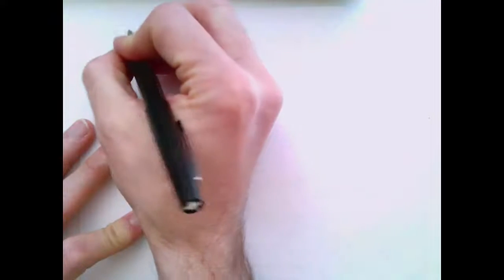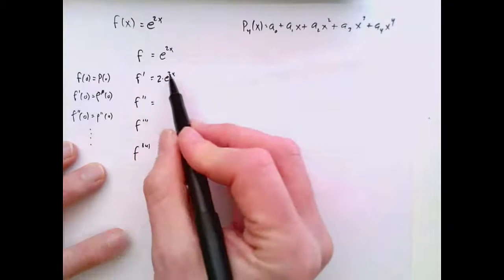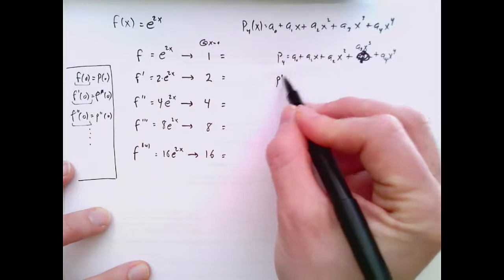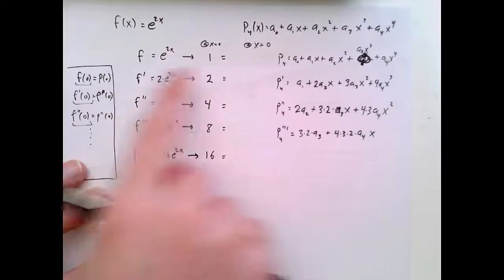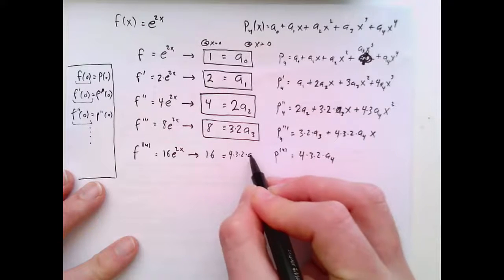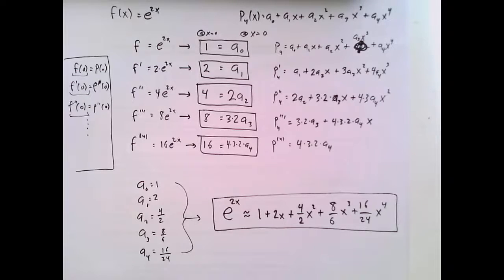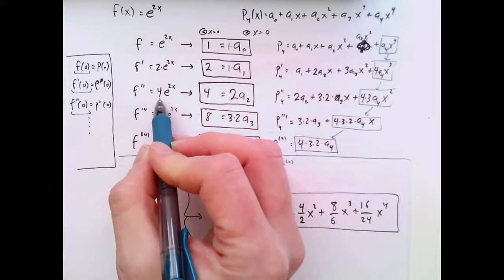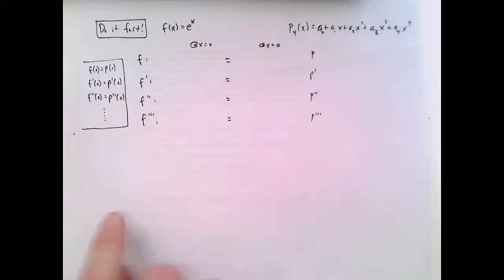Series 3 - The process for finding a MacLaurin Series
Description of how to find a MacLaurin series (but not yet generalized)